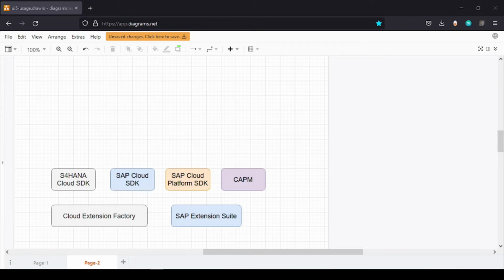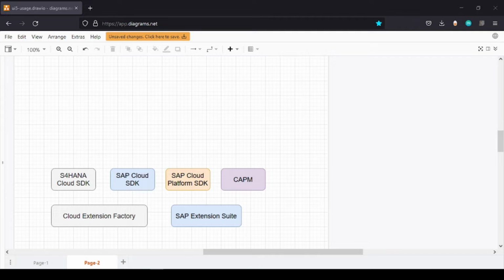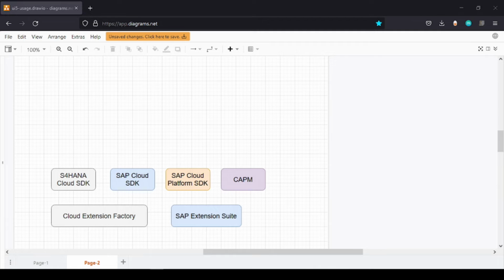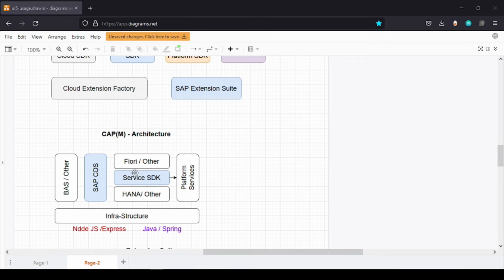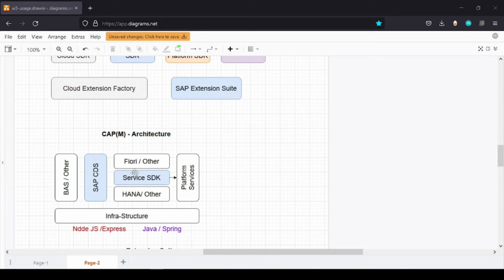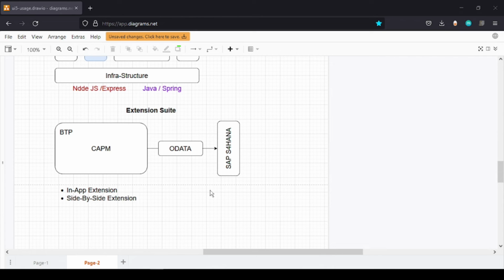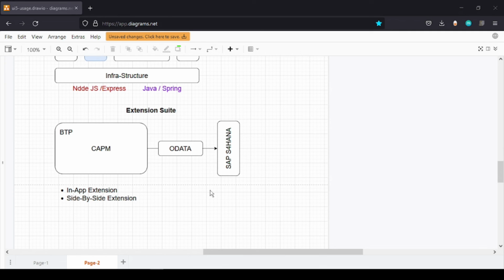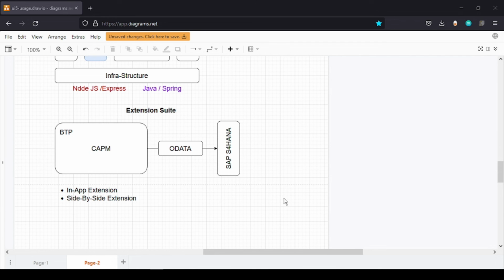EP-1 | CAPM (Node JS) Introduction